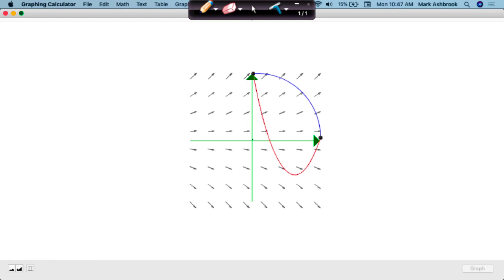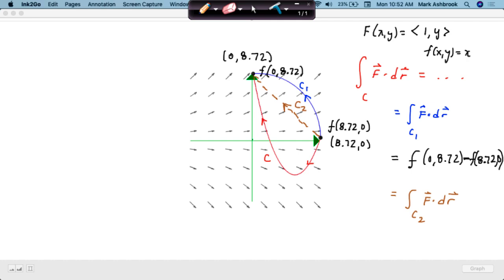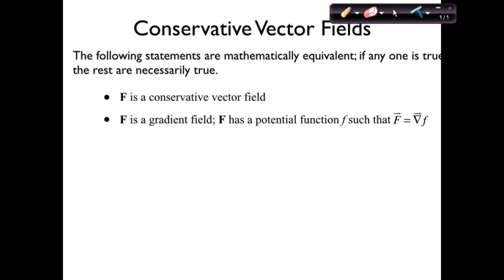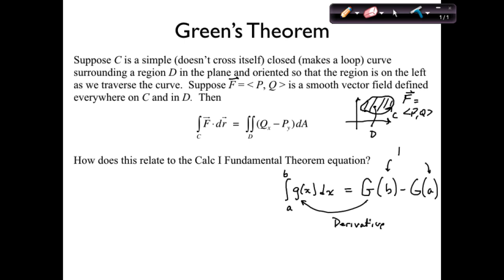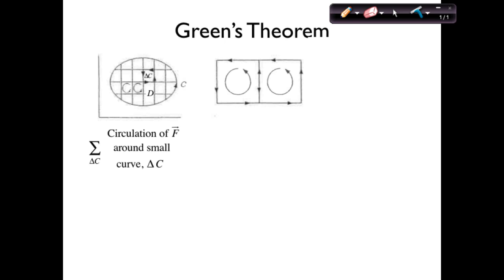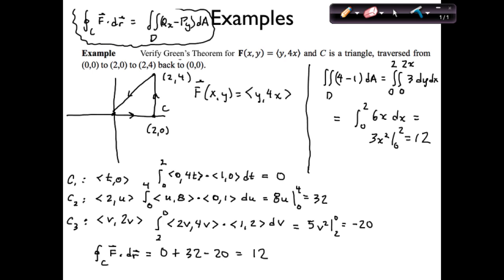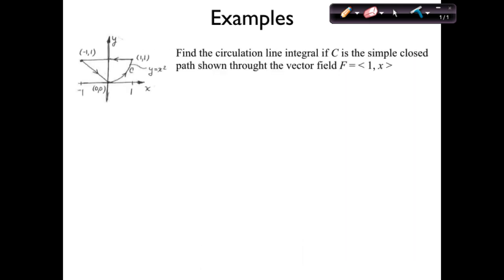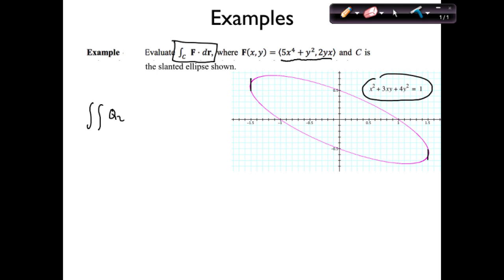MAT 272 on Nov 18: FTOLI & Green's Theorem